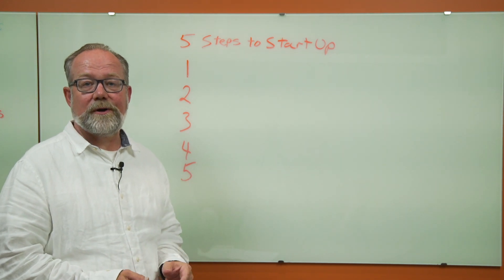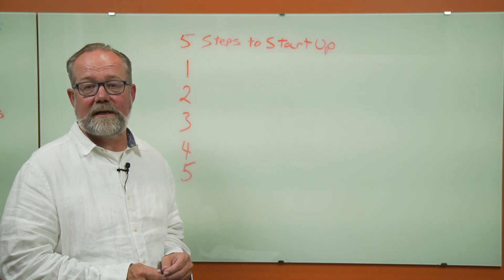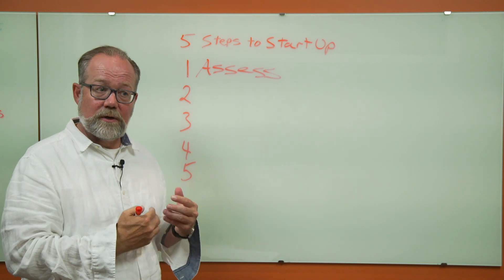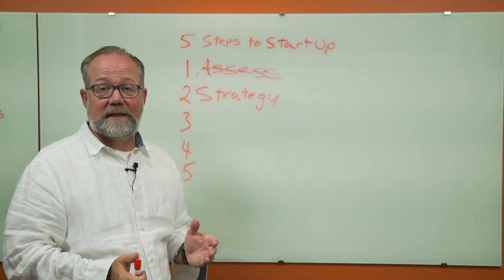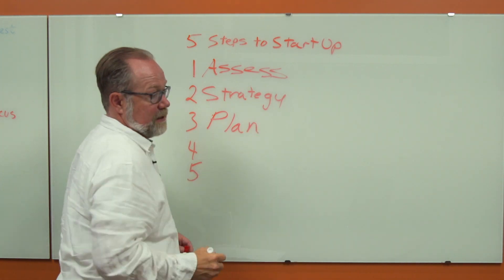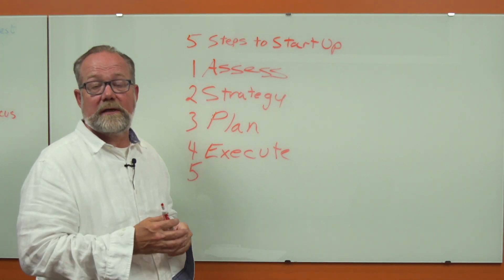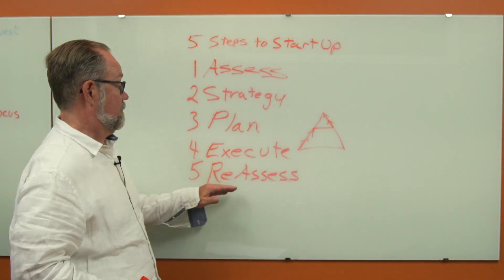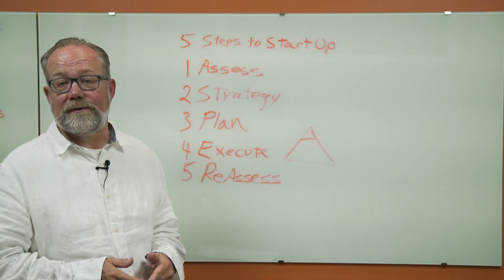5 Steps To Starting Your AGRITourism Business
5 Steps to get you started in agritourism business